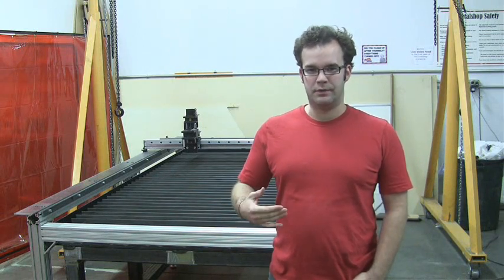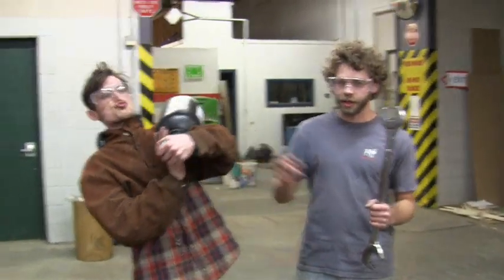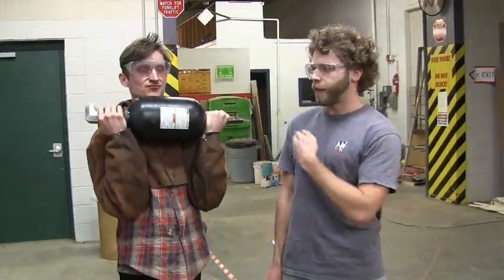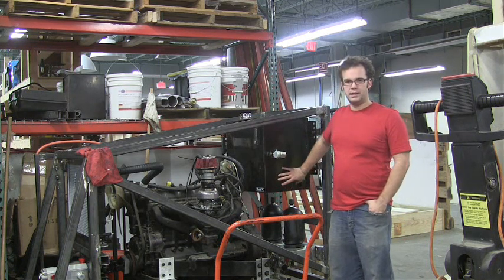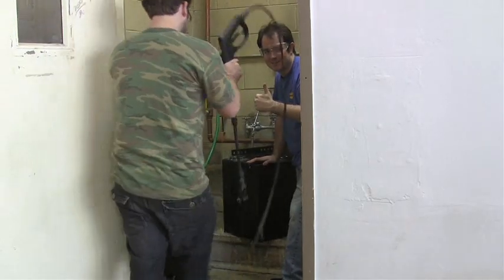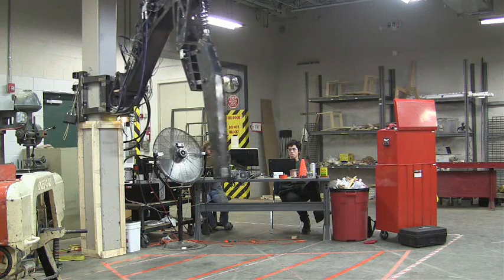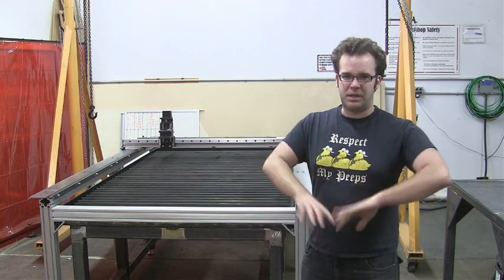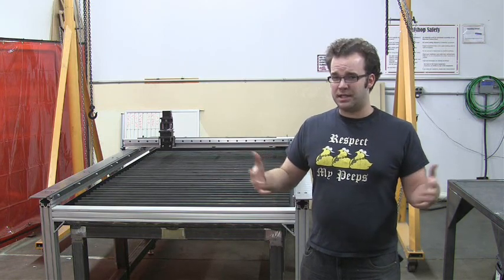Project Hexapod Update: 3/20/2013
This is the Project Hexapod update from 2/27/2013 to 3/20/2013. We were hoping to have a big reveal of a working CNC plasma cutter after a couple of weeks work, but most of the way through the build we realized Torchmate didn't send us a part we needed, and the build was delayed. Oops. The big tasks over the past few weeks aside from the plasma cutter build have been work on the HPU frame (including mounting accumulators and reworking a hydraulic reservoir to accept the right size port) and continuing controls development.